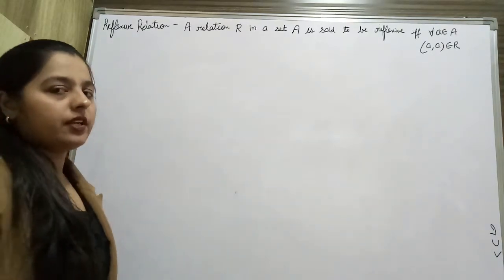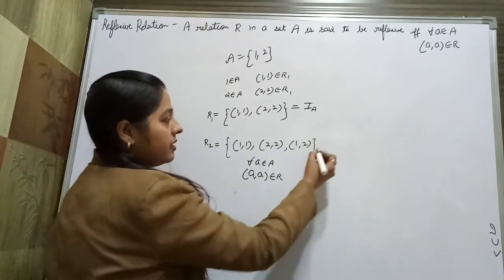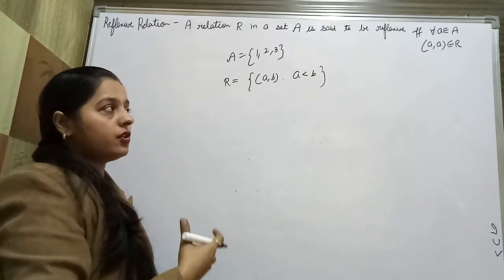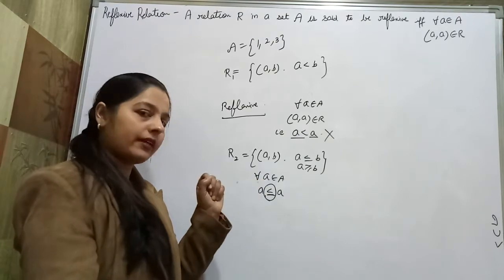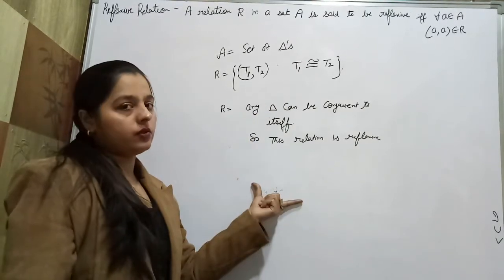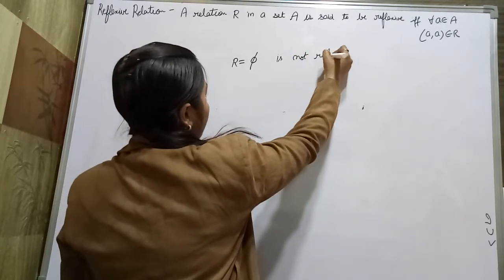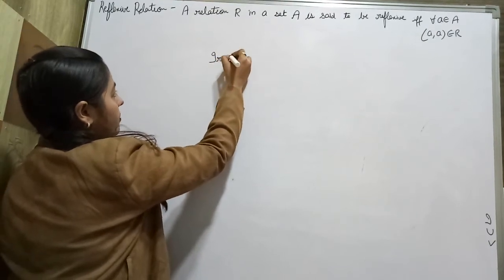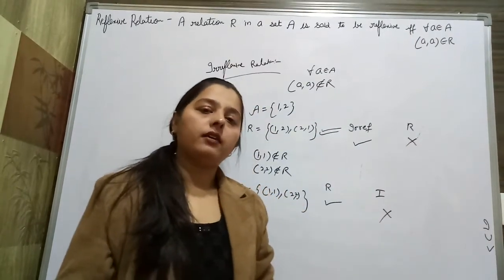relations and functions lecture -3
reflexive relation CBSE